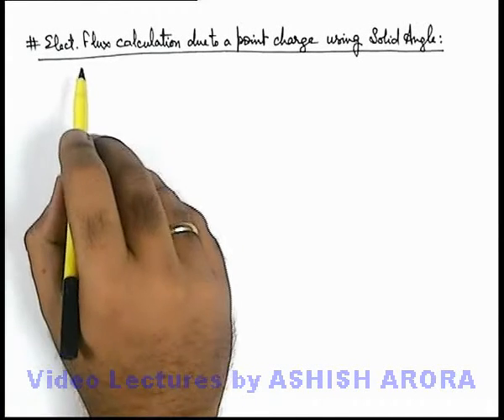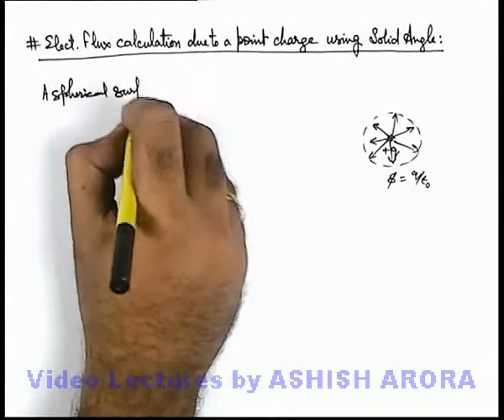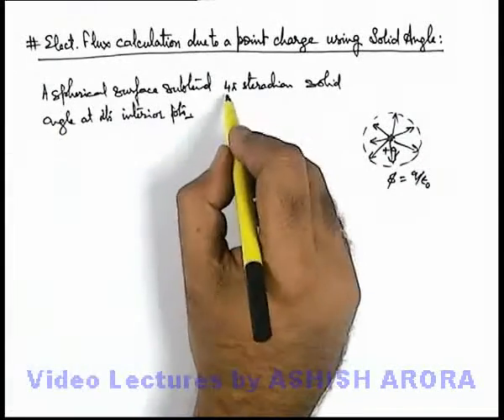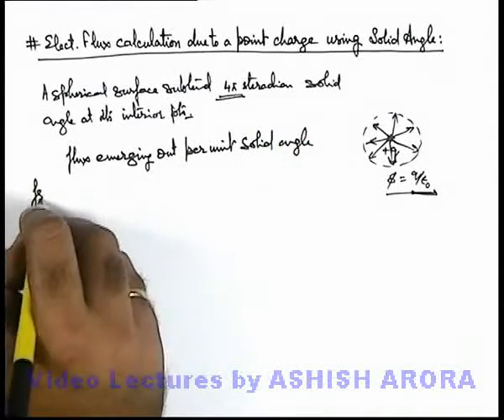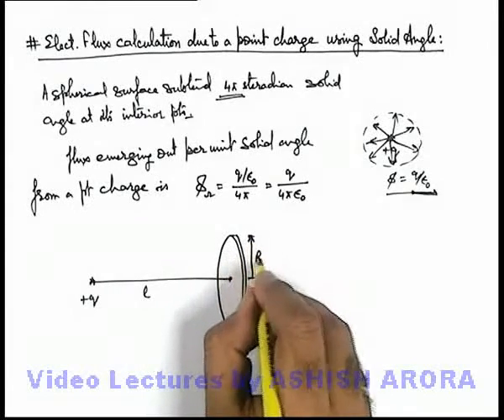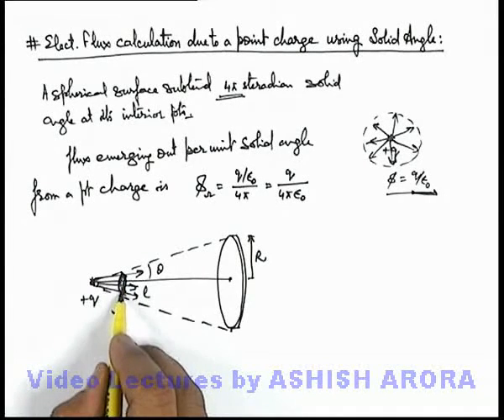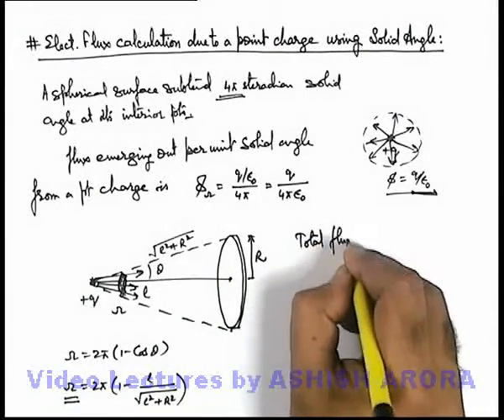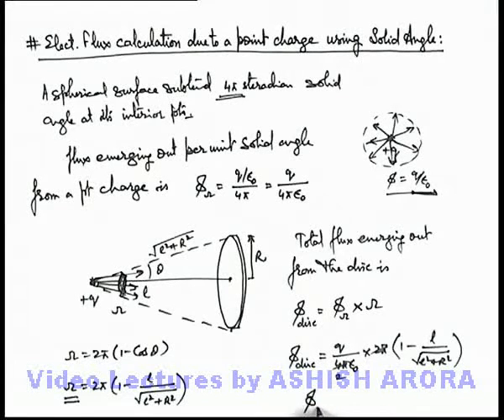Class 12 Physics | Electric Flux | #23 Calculation due to a Point Charge Using Solid Angle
PG Concept Video | Electric Flux and Gauss’s Law | Electric Flux Calculation due to a Point Charge Using Solid Angle by Ashish Arora